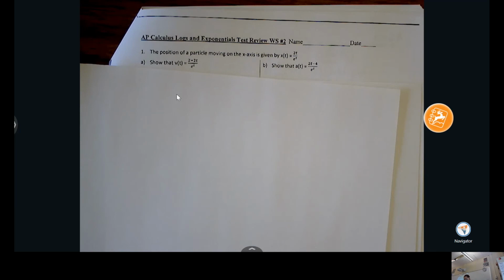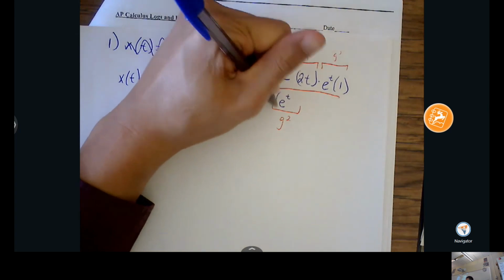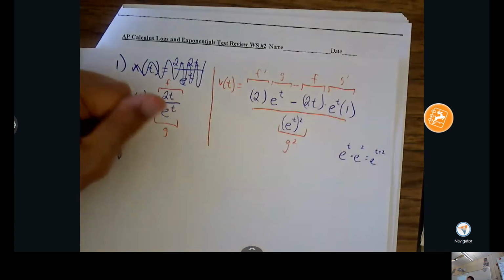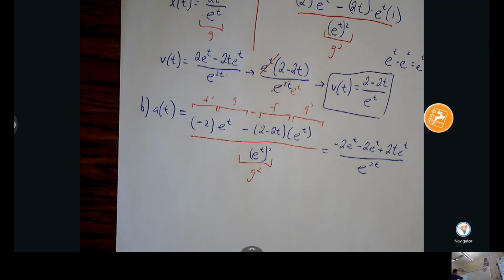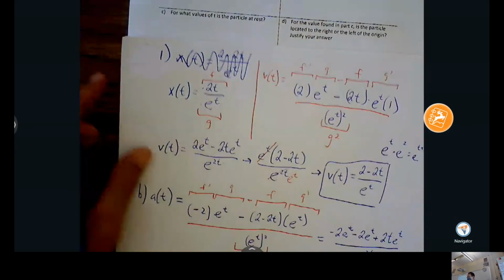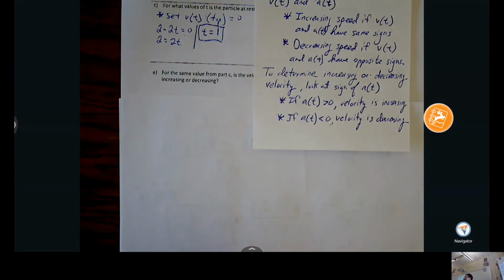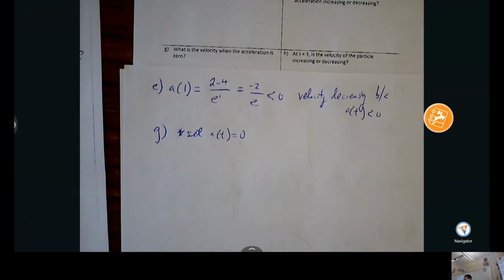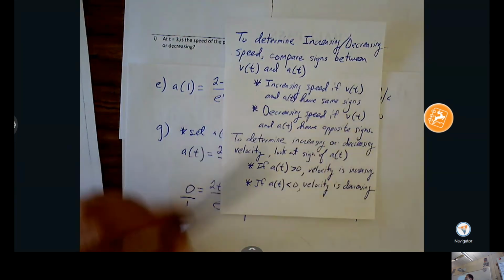Ch. 5 5th period lunch Help session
Monday Nov 16 2021